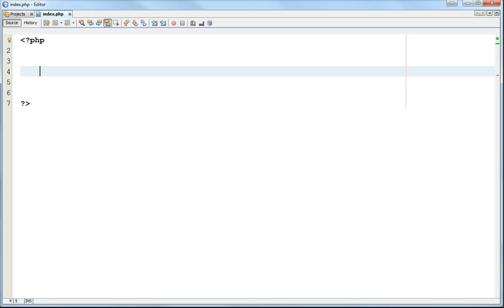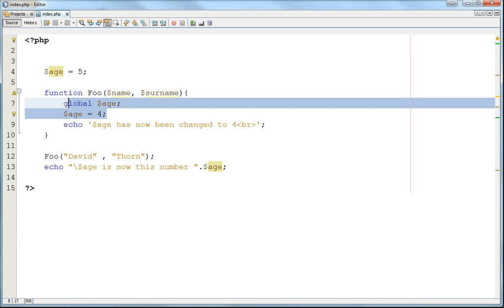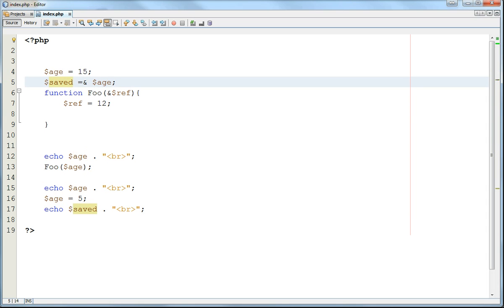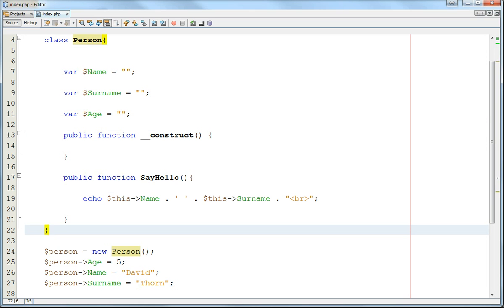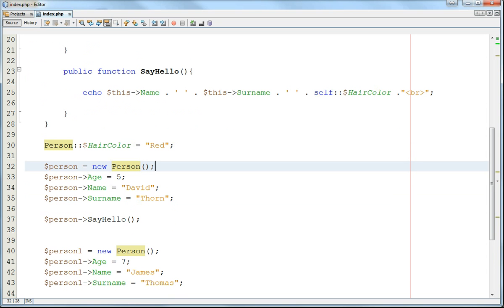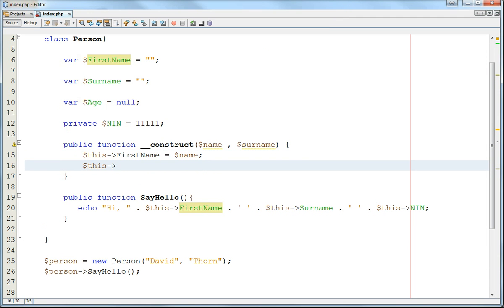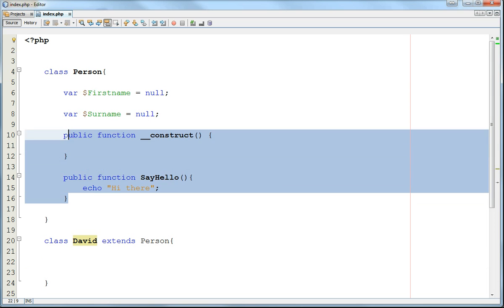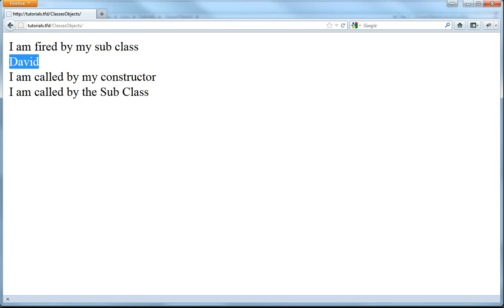PHP - Classes and Object Instantiation - Part 1